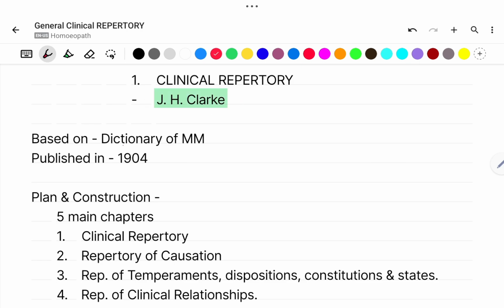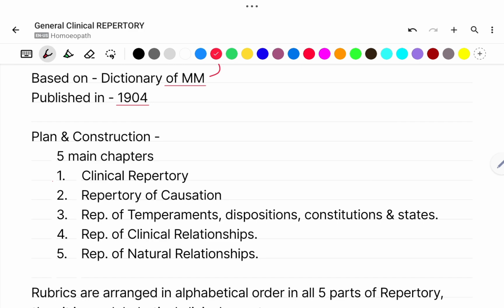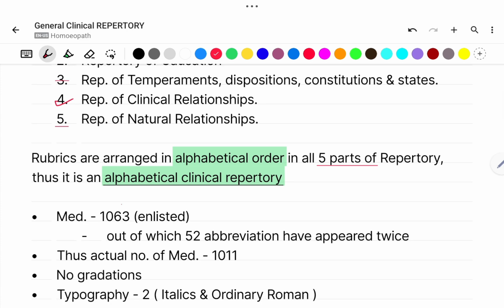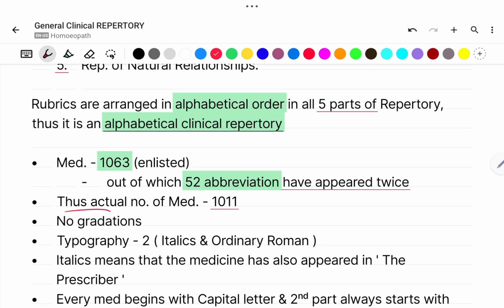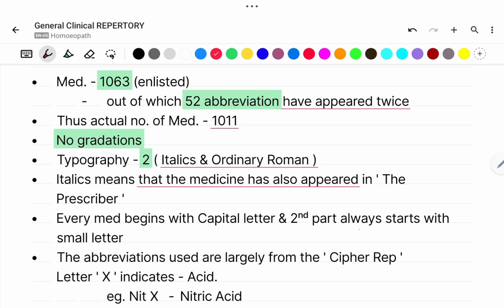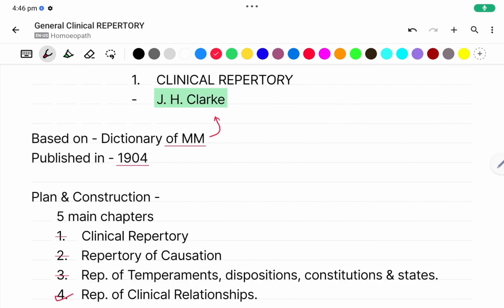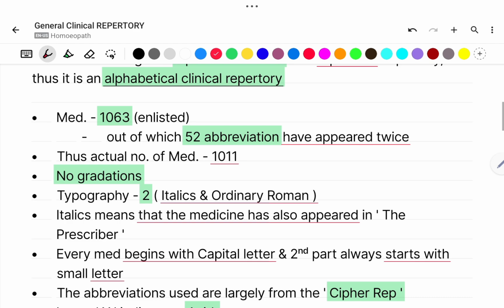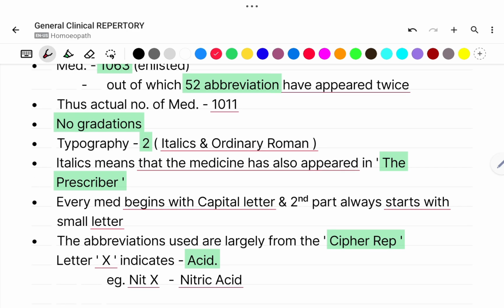Repertory Lecture- Day 36 of Aiapget prep || CLINICAL REP.| General Clinical Repertory